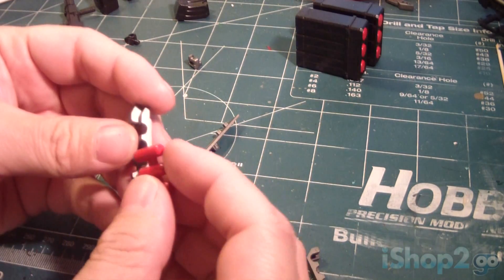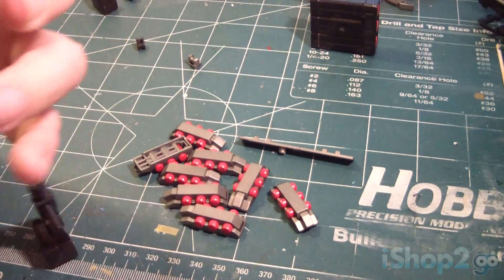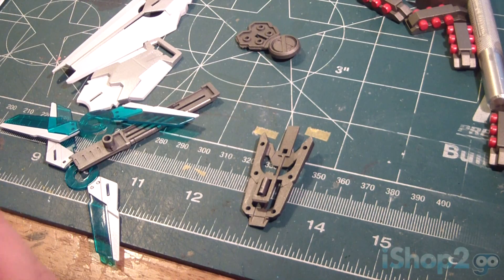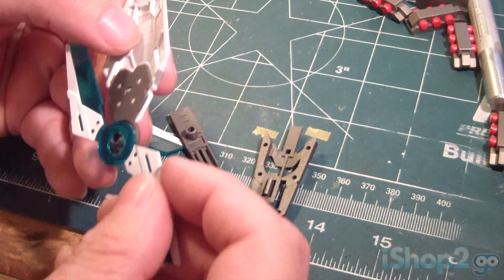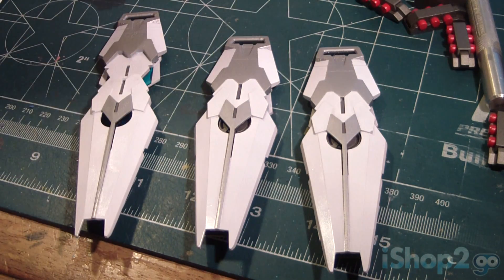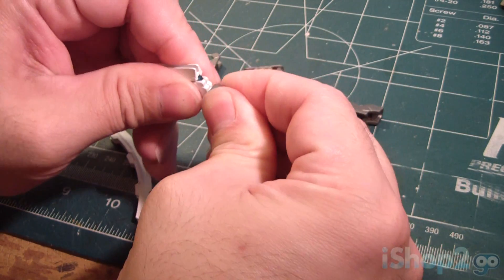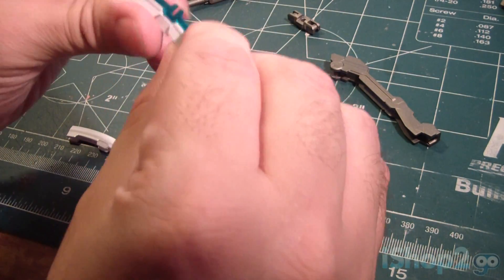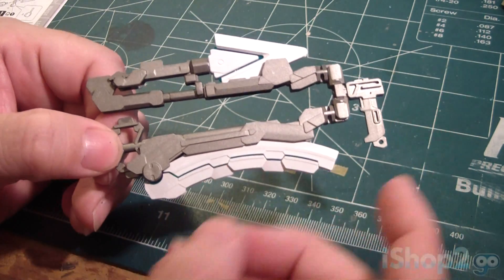*GundamCustom* MG Full Armor Unicorn Gundam - Part 11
Continuing on with the weapons build of the MG Full Armor (or rather Armed) Unicorn Gundam I start assembling the Hyper Bazooka, Shields, Hand Grenades, and Hyper Beam Javelin. I also start working on the support frame that will hold some of the weapon on the backpack. I never thought this video build will go to 11!

As always I will post photos of my WIP on my facebook channel.

My new intro music is by Positively Dark. You can listen to his collection of music